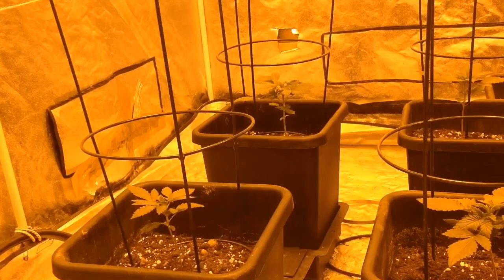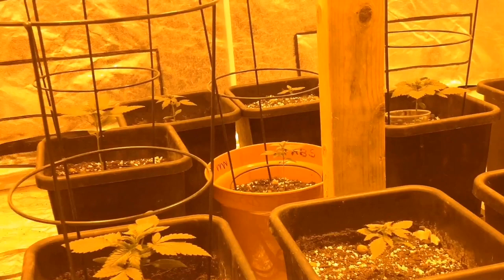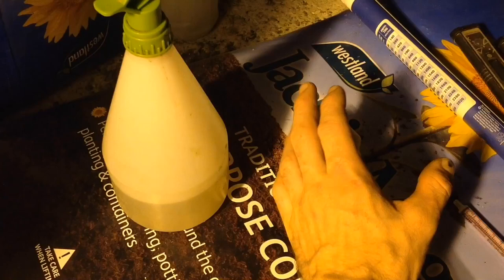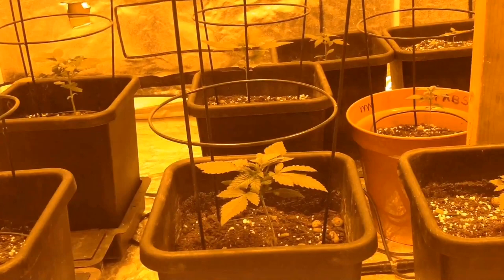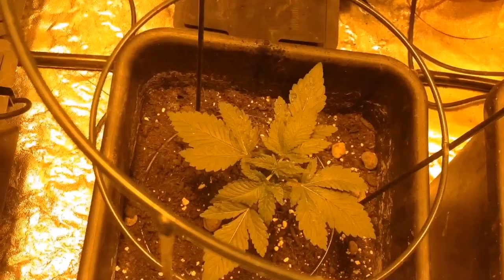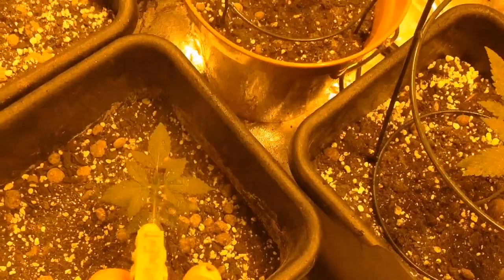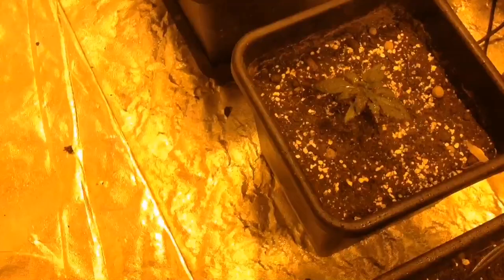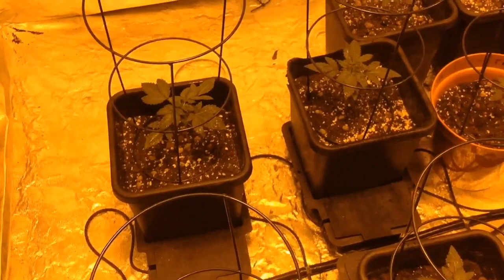Exodus Cheese Update - Week 2 + BioTabs Boom Boom Spray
biotabs boomboomspray Week 2 day 2 We have seen loads of healthy growth from all 8 of the Exodus ladies! Thanks to bio tabs for the boom boom spray